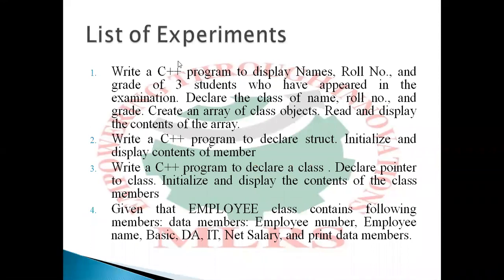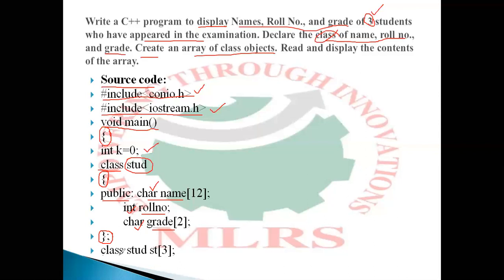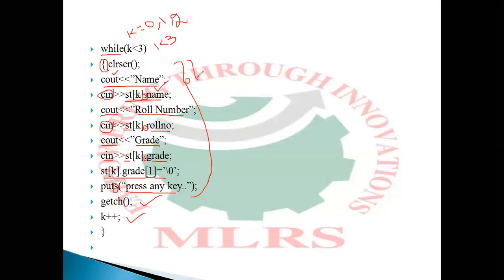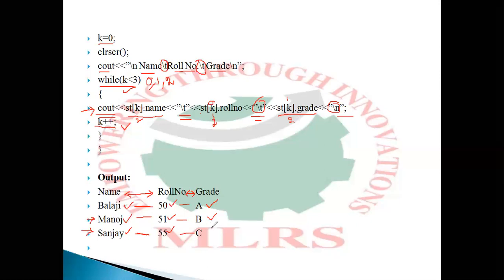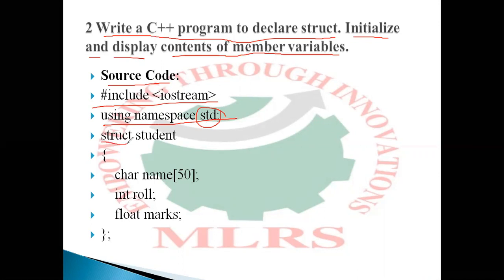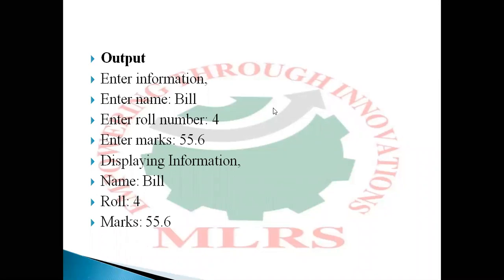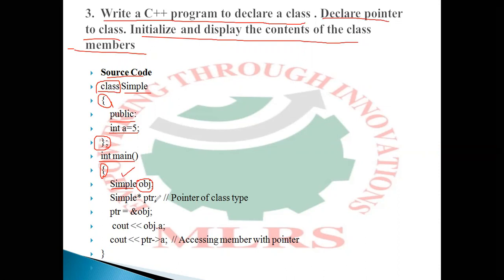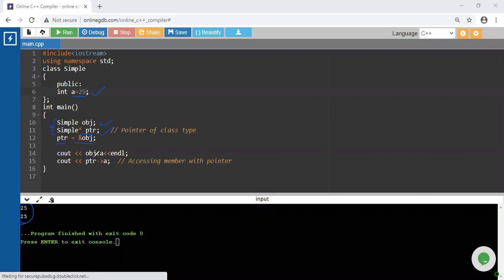Video 4 C++ Lab Programs Execution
In this video I explain about the lab programs and program execution